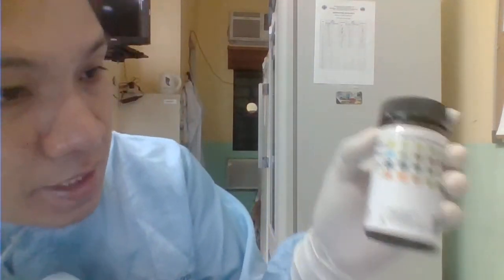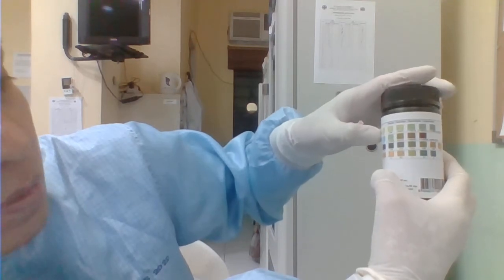EXPRT 2 AUBF RGT STRIP